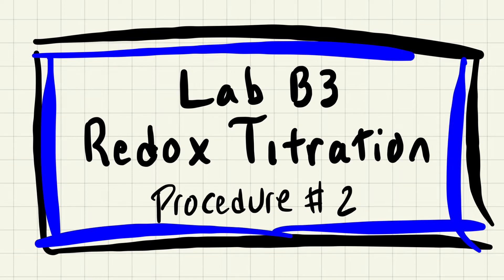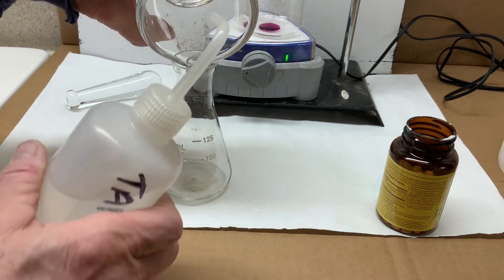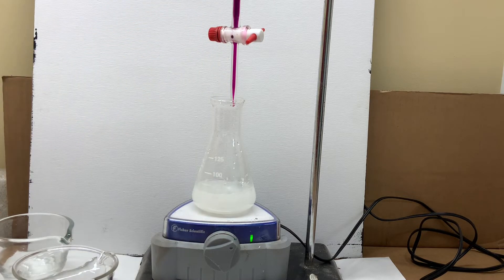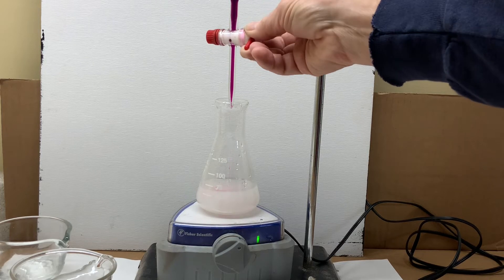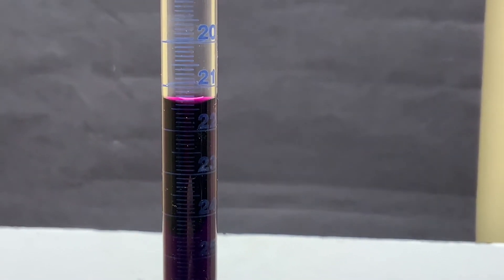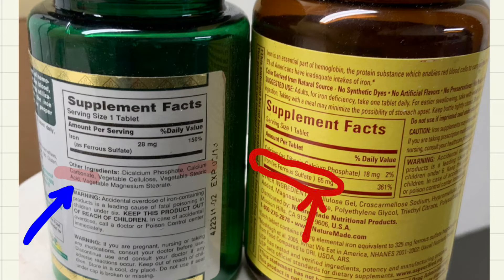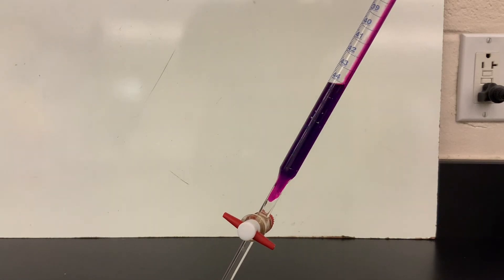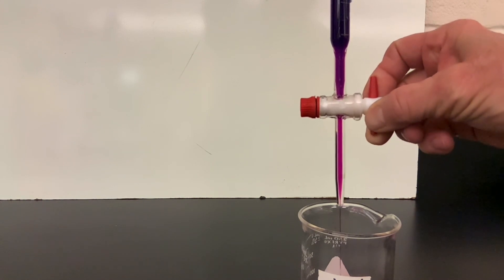Lab B2 Procedure 2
Redox Titration of Iron Tablet with Permanganate